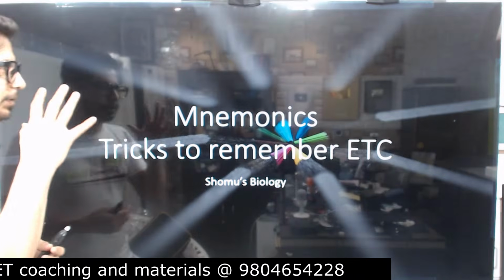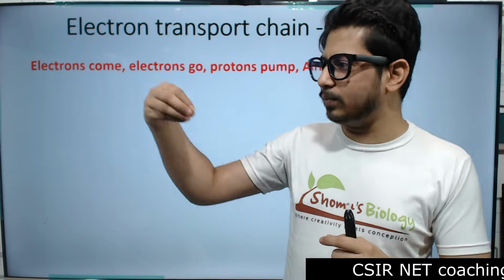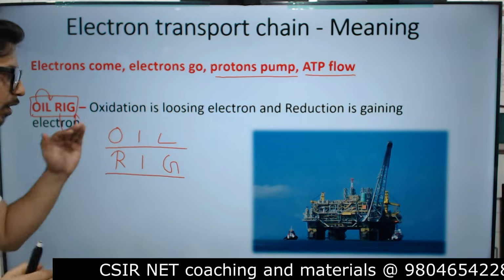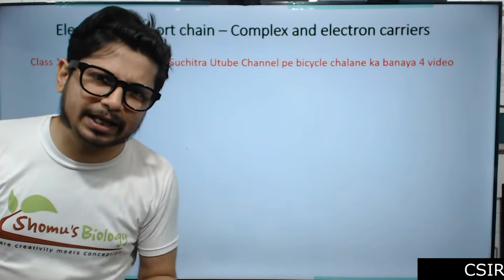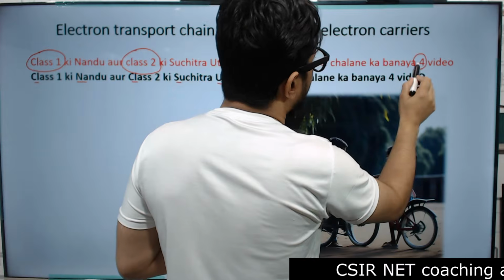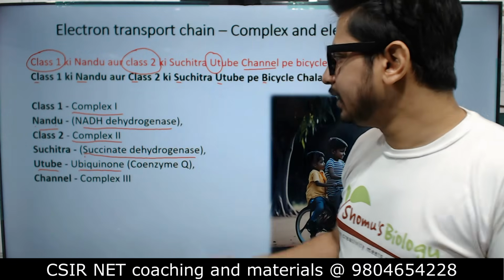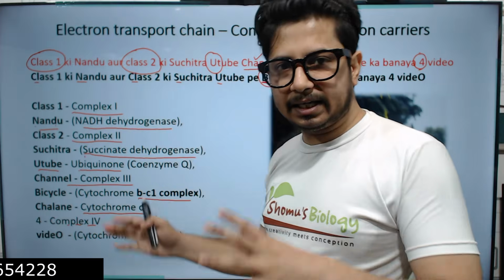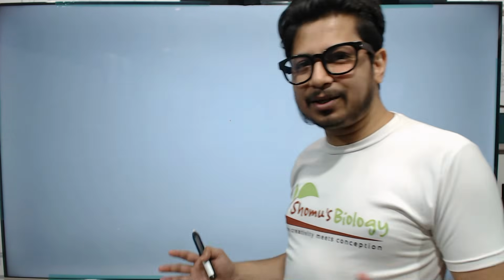Electron transport system tricks | oxidative phosphorylation mnemonics | electron transport chain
Electron transport chain tricks | oxidative phosphorylation mnemonics | electron transport system - This lecture explains Electron transport chain tricks | oxidative phosphorylation mnemonics | electron transport system.
In this video, we're going to talk about electron transport chain tricks. We'll talk about oxidative phosphorylation mnemonics and how they can help you remember the different components of the electron transport chain.

We'll also talk about electron transport system and how you can use tricks to remember the different steps in the electron transport chain. By the end of this video, you'll know all about how the electron transport chain works and how to use tricks to improve your memory of it!
In this video, we'll be taking a look at some tricks you can use to improve your understanding of the electron transport chain.

This video is full of Electron transport chain tricks you can use to improve your understanding of this important process. From mnemonics to visual aids, this video will help you learn and understand the basics of the electron transport system better!
In this video, we'll take a look at the electron transport chain tricks, oxidative phosphorylation mnemonics, and the electron transport system.

By understanding these concepts, you'll be able to learn and remember important information about the electron transport chain. These tricks will help you understand and remember the important steps in the electron transport chain, which will help you excel in your biology and chemistry classes!